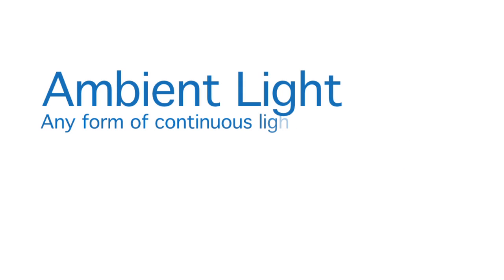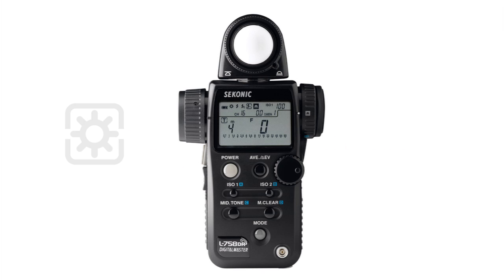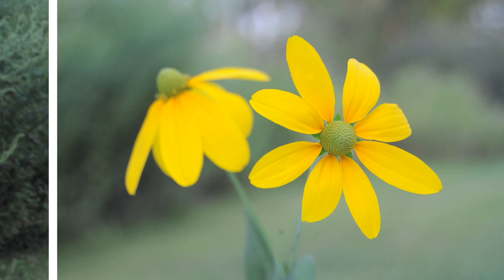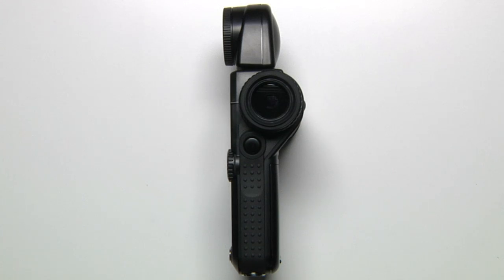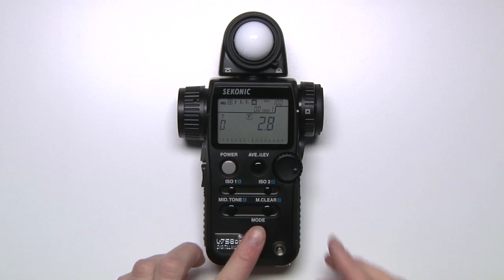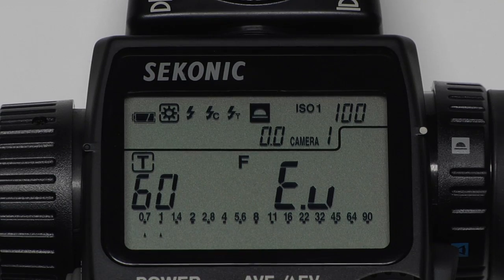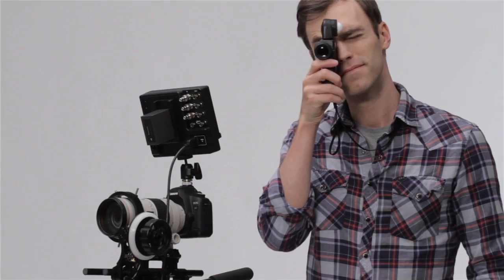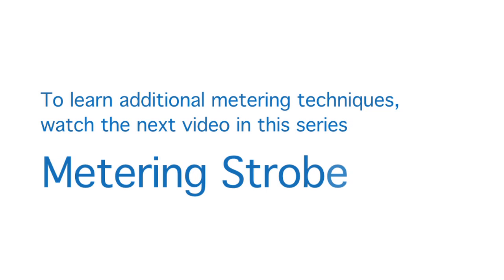Sekonic L-758DR Quick Start Guide: Part 2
This quick visual overview will have you ready to meter ambient light in just a couple of minutes.  Enjoy!